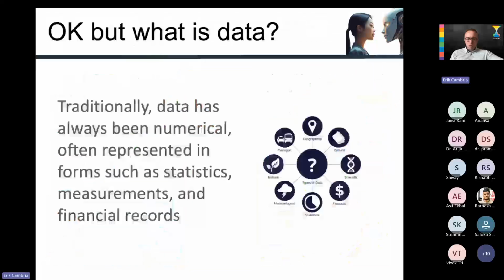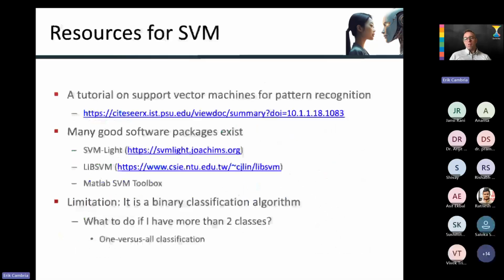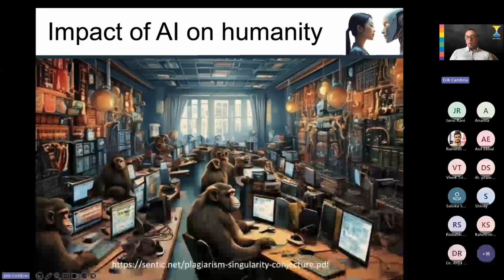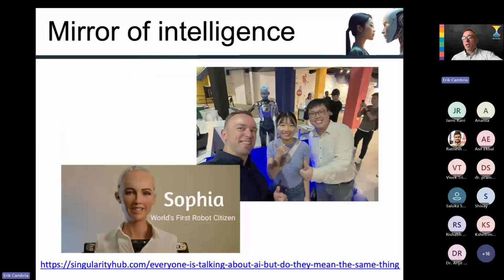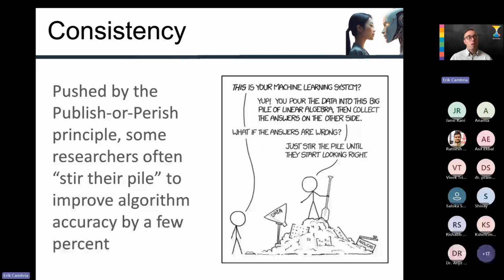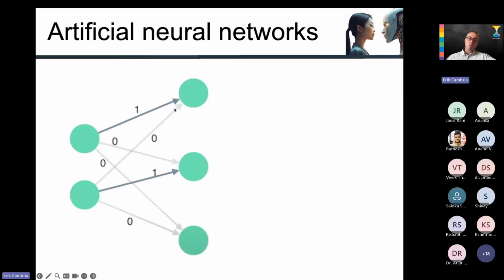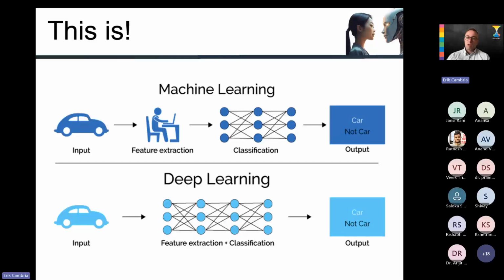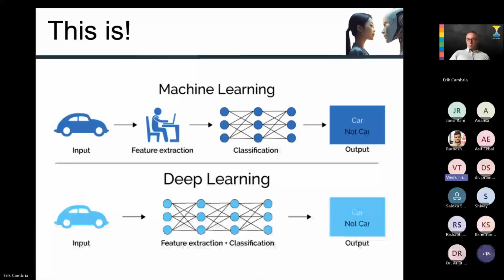4. L2 - Data Science (Classification and Clustering)